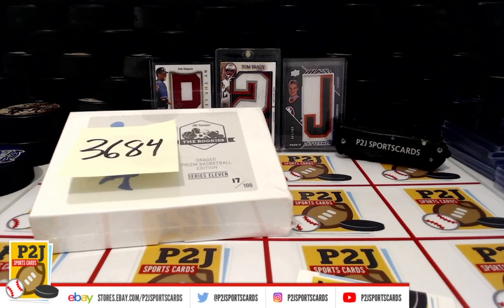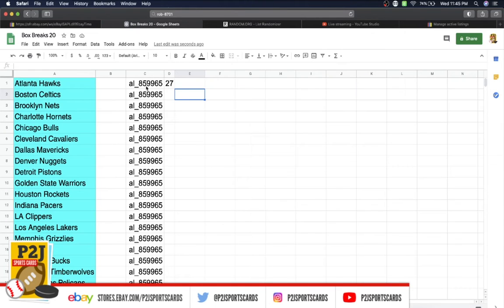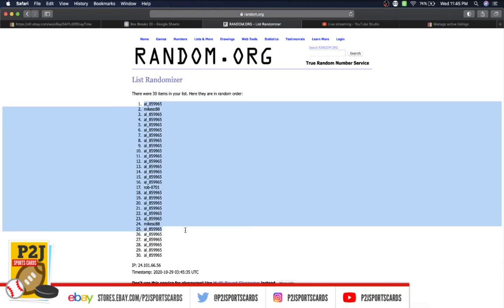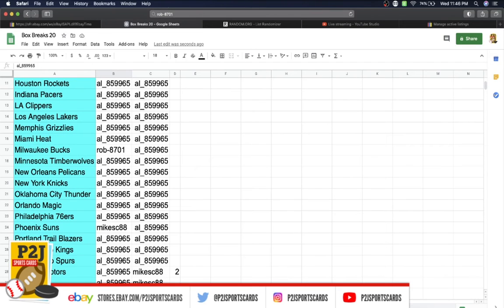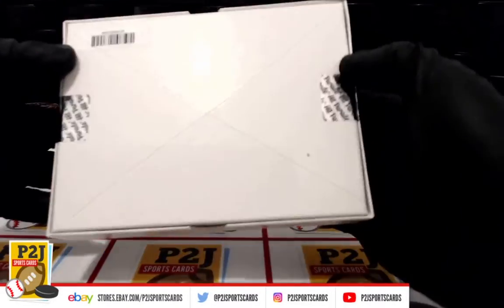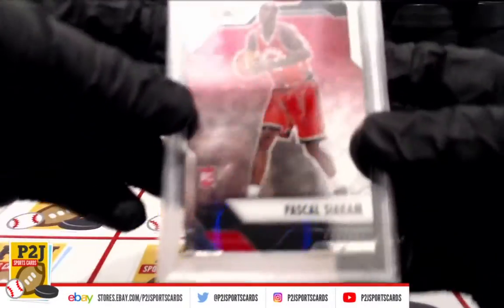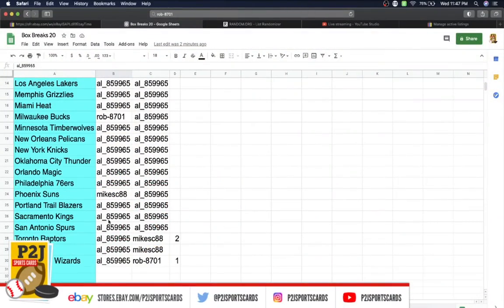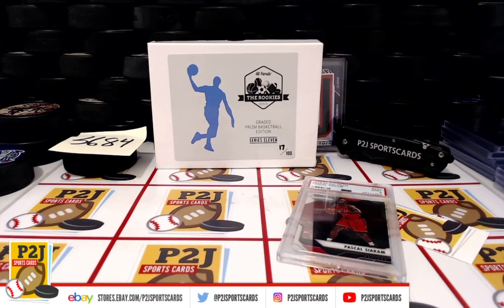Break #3684 2019/20 Hit Parade THE ROOKIES Graded Rookie Basketball Card Box Break nba P2J